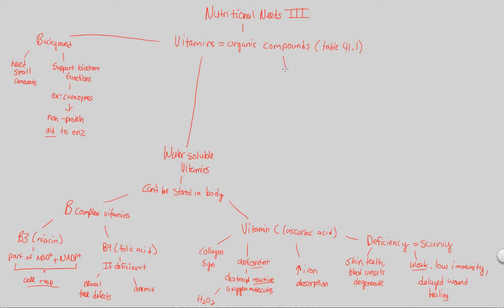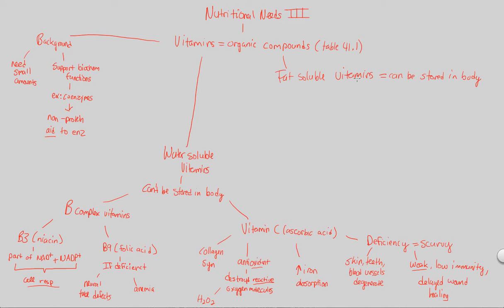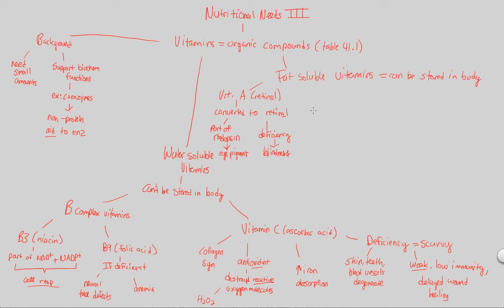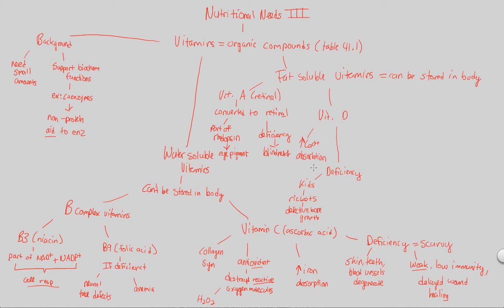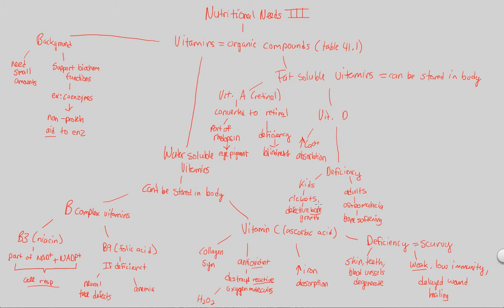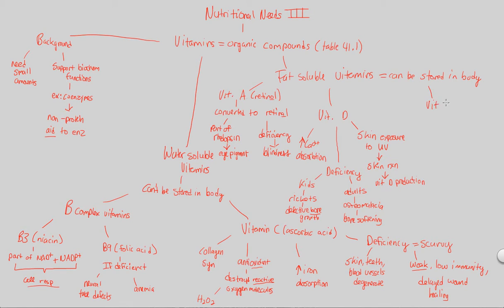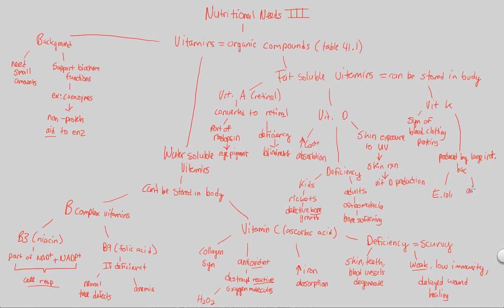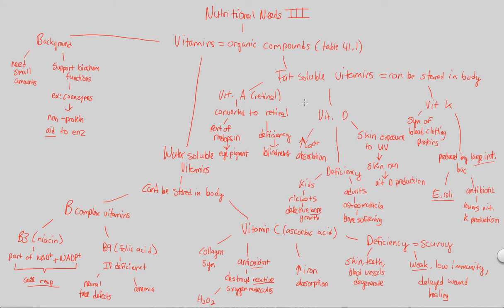Nutrition - Nutritional Needs III (Part 2) | BIALIGY.com